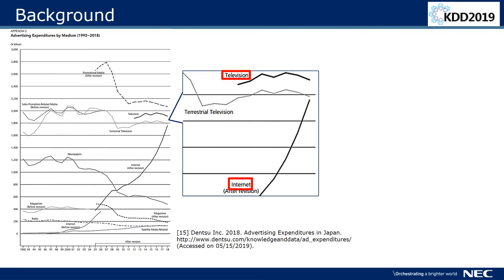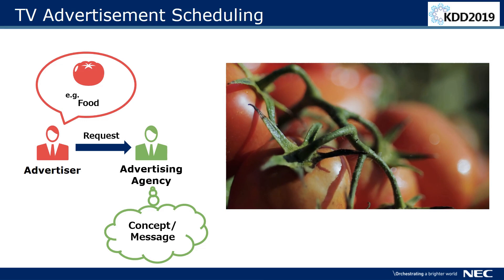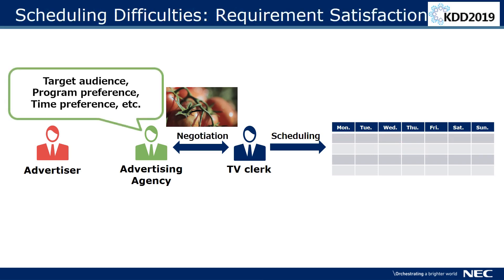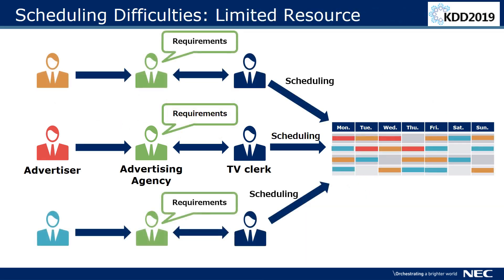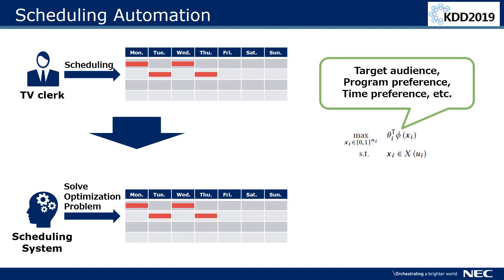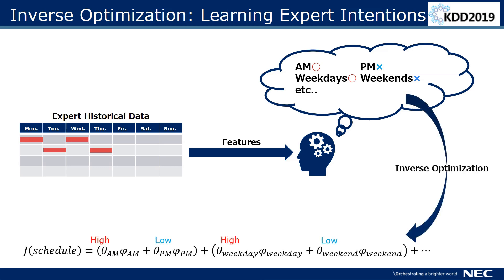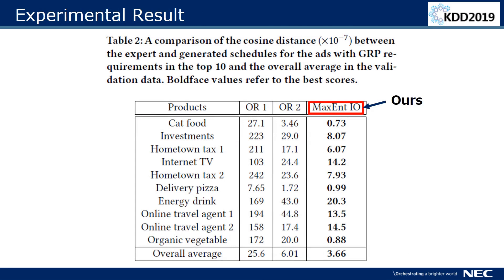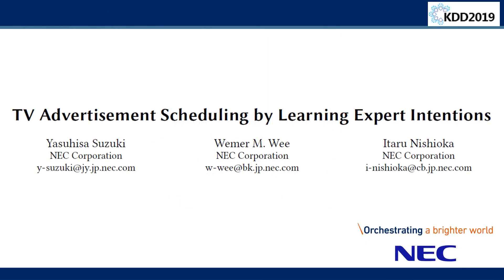TV Advertisement Scheduling by Learning Expert Intentions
Authors:
Yasuhisa Suzuki, Wemer Wee and Itaru Nishioka